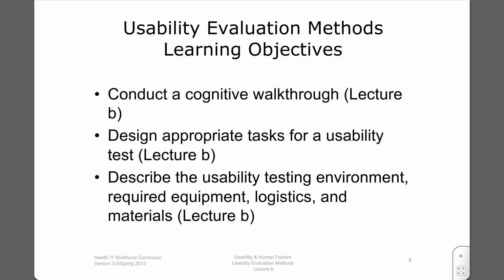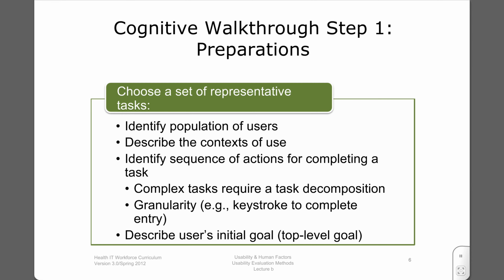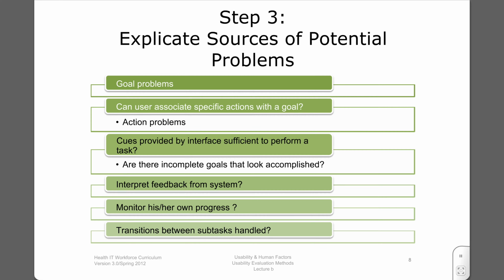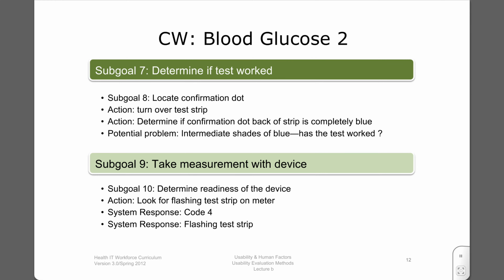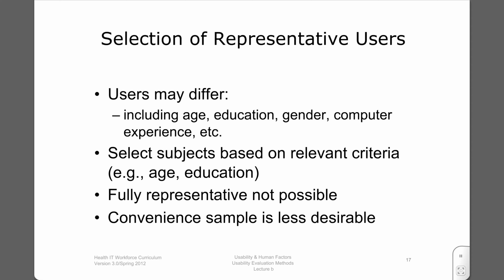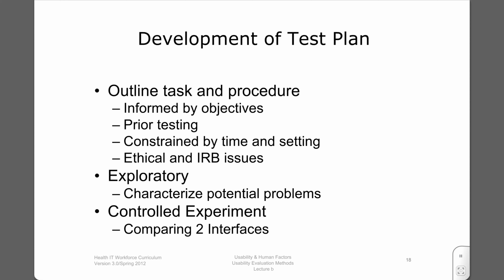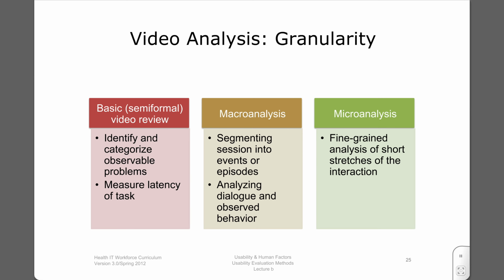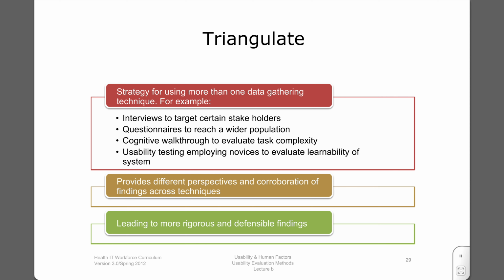Usability Evaluation Methods, Lecture B